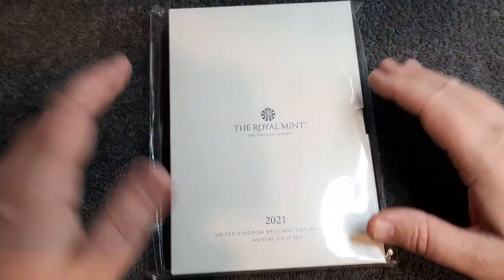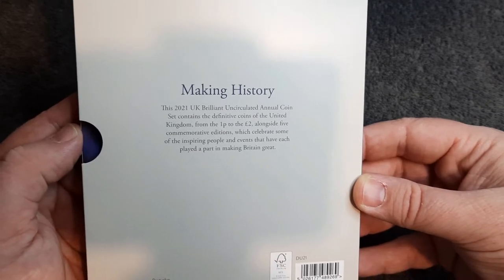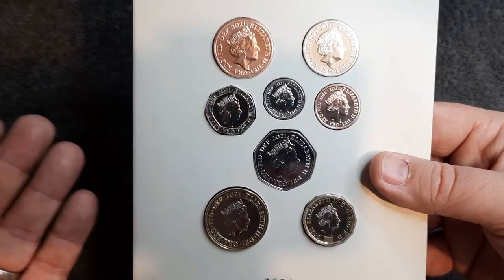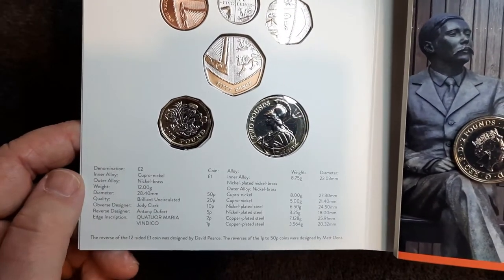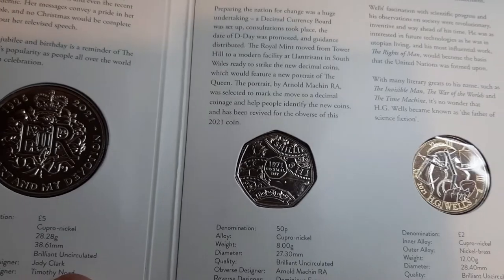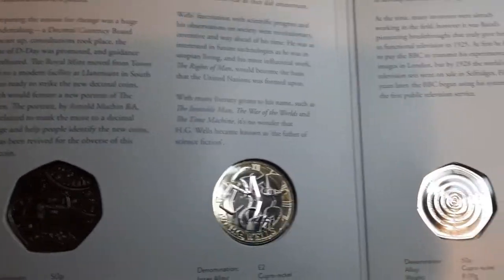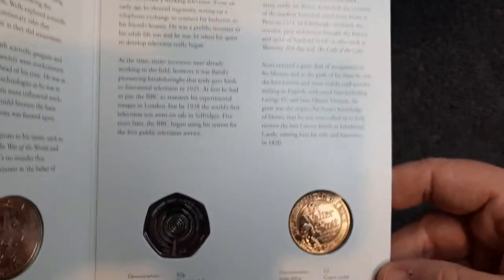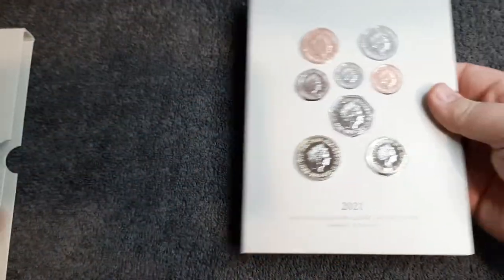2021 Royal Mint annual coin set | Review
Hello and welcome back. In this video we take a look at the 2021 annual coin set which was issued by The Royal Mint.

- Matt